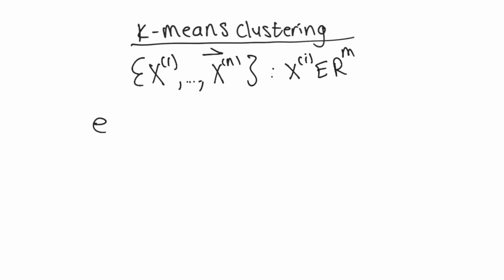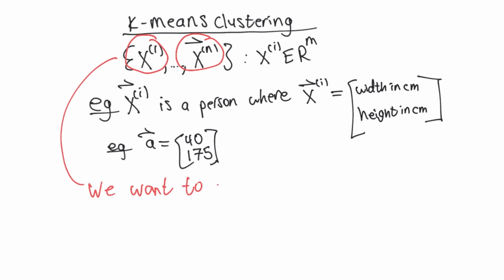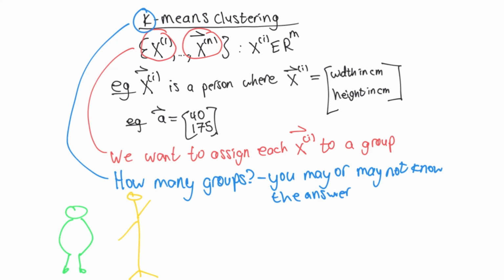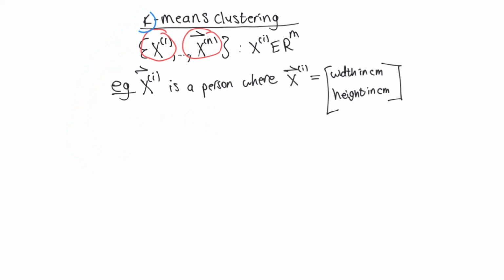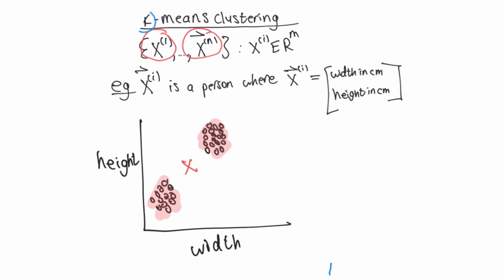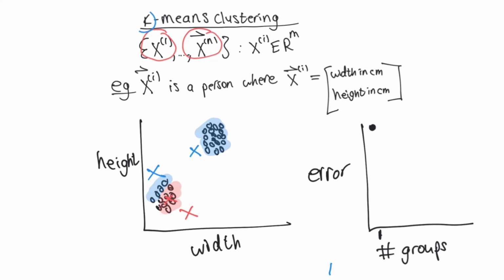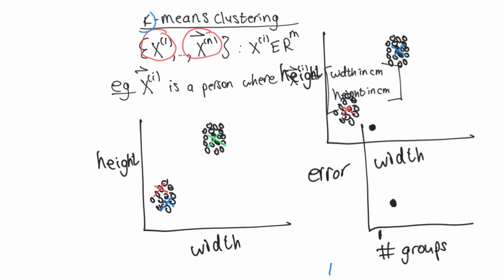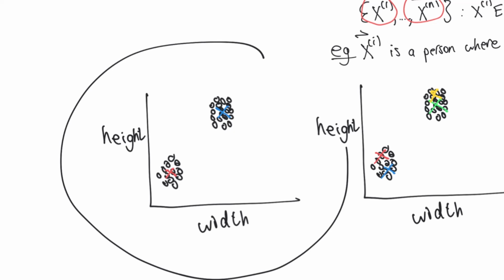K-Means Clustering: Unsupervised Learning